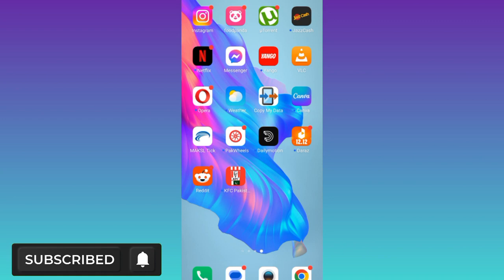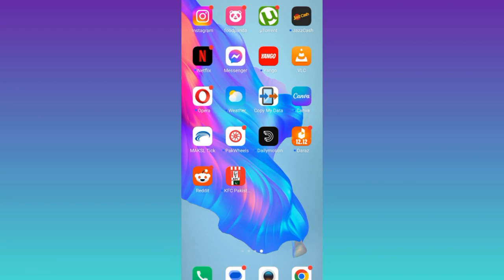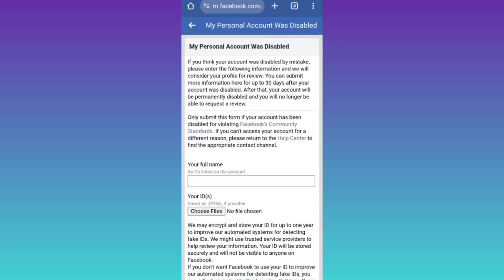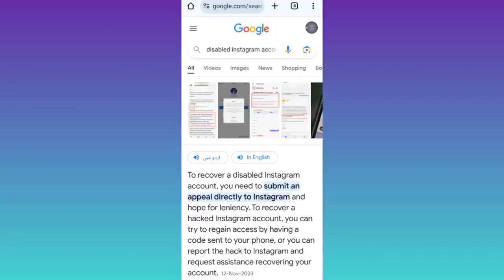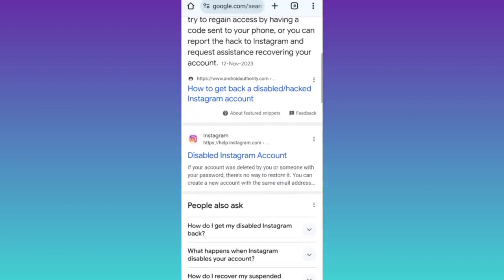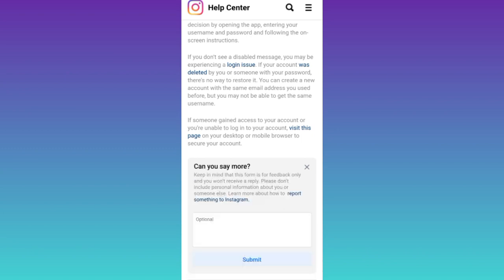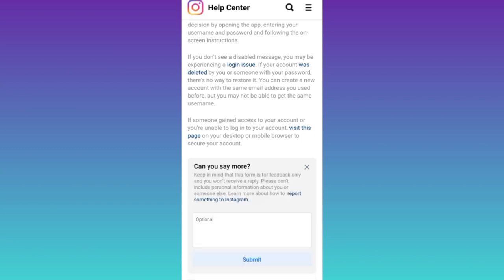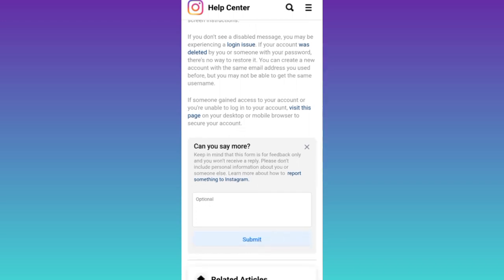How to Recover Permanently Disabled Instagram Account (2023) | Disabled Instagram Account Recovery